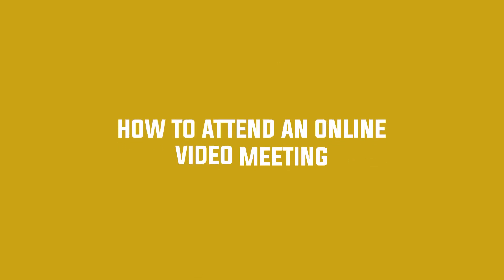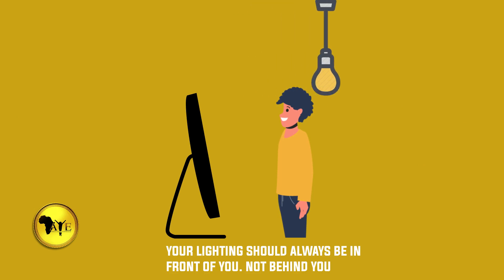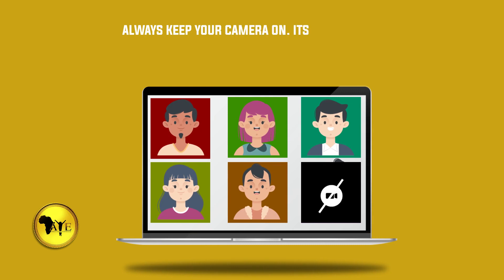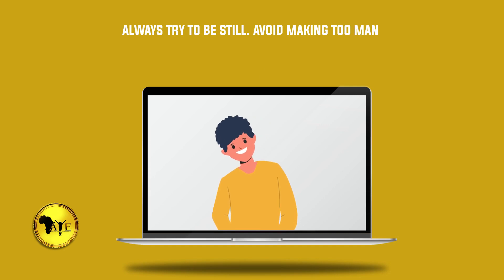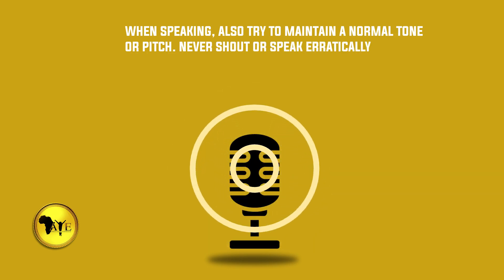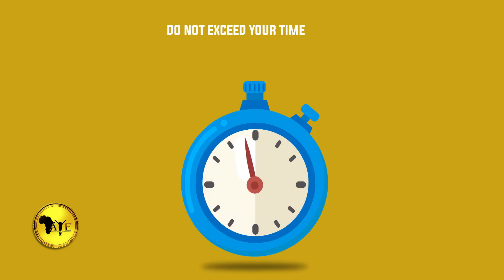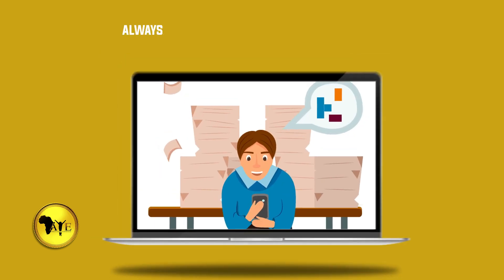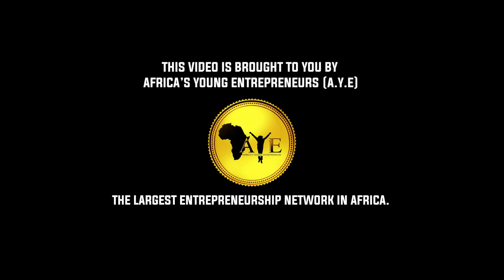How to attend an online video meeting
A video guide on how you can attend online video meetings as an Entrepreneur, Business Individual, or Corporate Professional and look professional.

This video is Powered by Africa’s Young Entrepreneurs (A.Y.E)
Trusted by Entrepreneurs Trust Fund (ETF)
Produced by Megamindzs Production Studios.